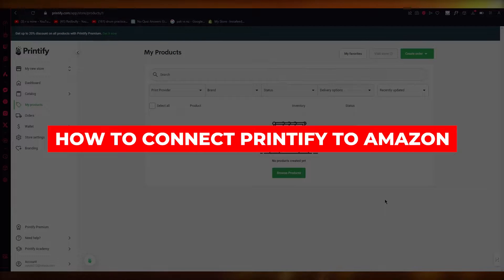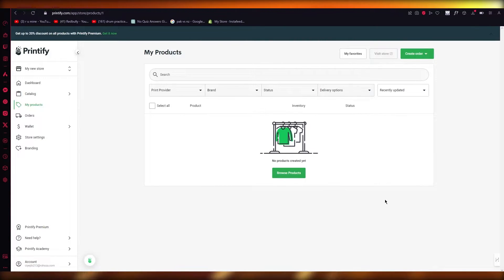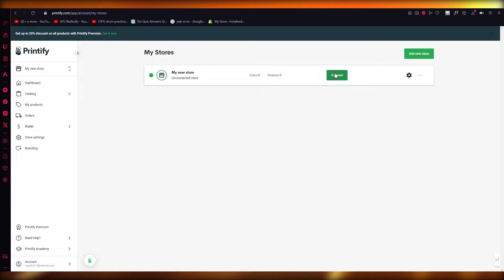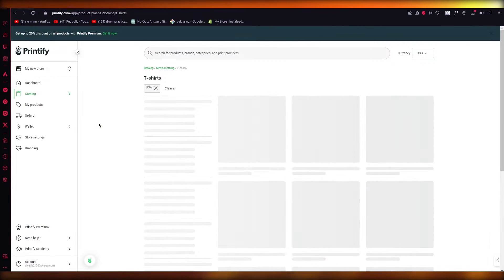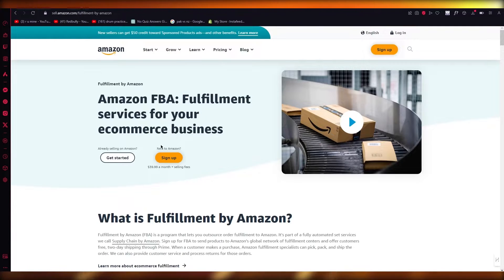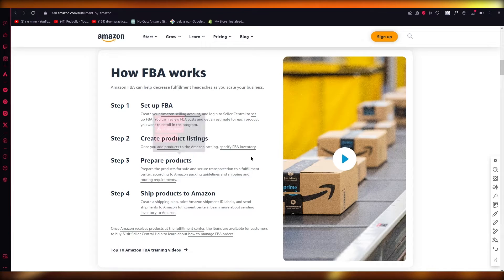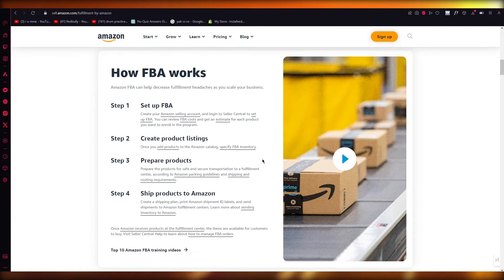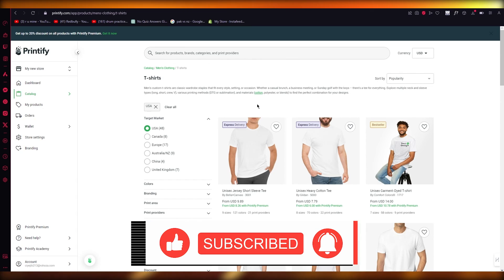How To Connect Printify To Amazon (Step By Step Guide)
in this video I will show you How To Connect Printify To Amazon. This video will cover everything that you need to know and help you get started with this software.

Kind regards,